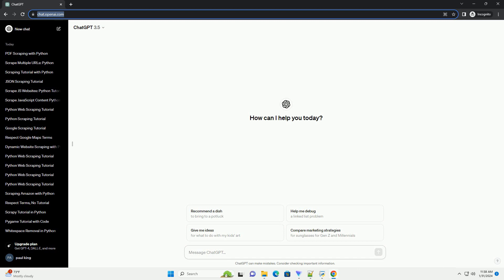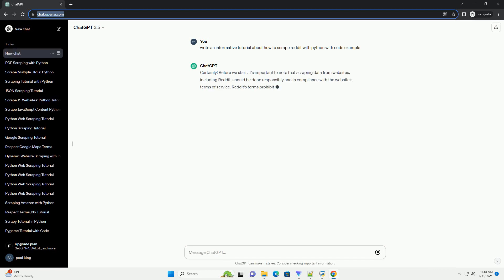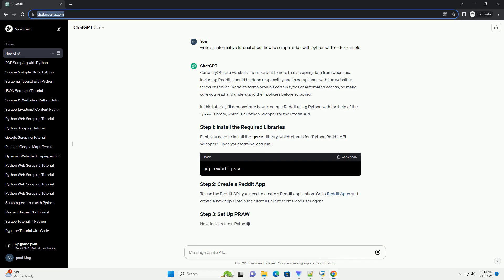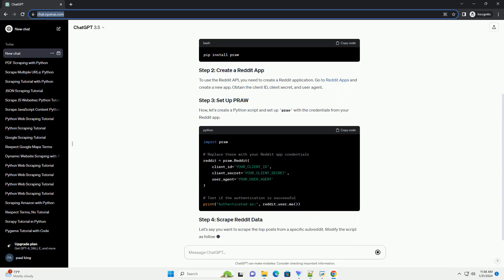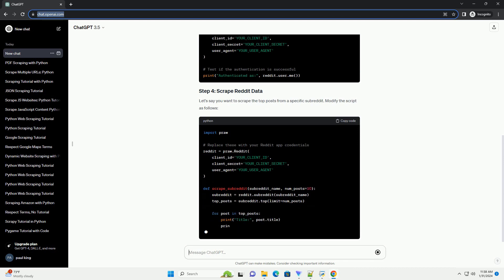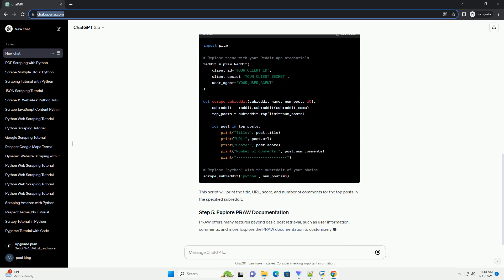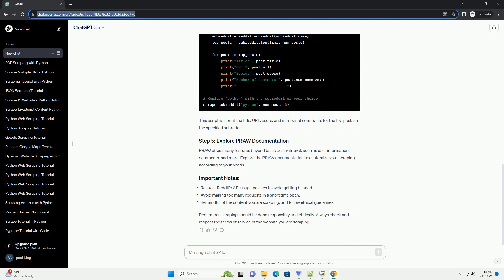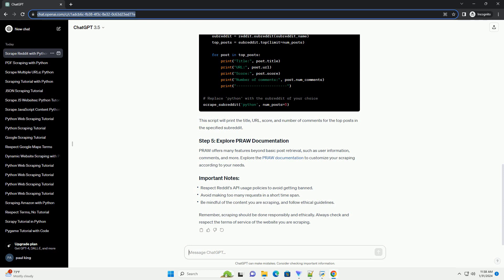how to scrape reddit with python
Certainly! Reddit's terms prohibit certain types of automated access, so make sure you read and understand their policies before scraping.
In this tutorial, I'll demonstrate how to scrape Reddit using Python with the help of the praw library, which is a Python wrapper for the Reddit API.
First, you need to install the praw library, which stands for "Python Reddit API Wrapper". Open your terminal and run:
To use the Reddit API, you need to create a Reddit application. Go to Reddit Apps and create a new app. Obtain the client ID, client secret, and user agent.
Now, let's create a Python script and set up praw with the credentials from your Reddit app.
Let's say you want to scrape the top posts from a specific subreddit. Modify the script as follows:
This script will print the title, URL, score, and number of comments for the top posts in the specified subreddit.
PRAW offers many features beyond basic post retrieval, such as user information, comments, and more. Explore the PRAW documentation to customize your scraping according to your needs.
ChatGPT